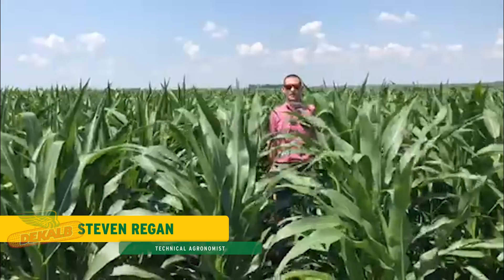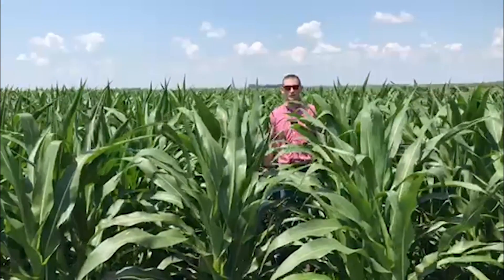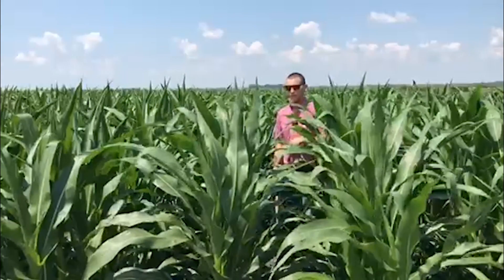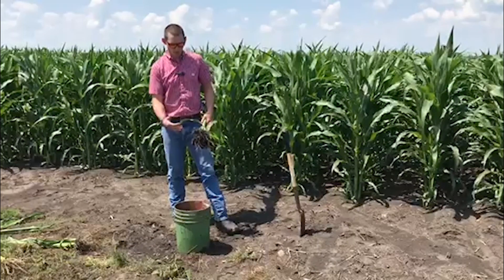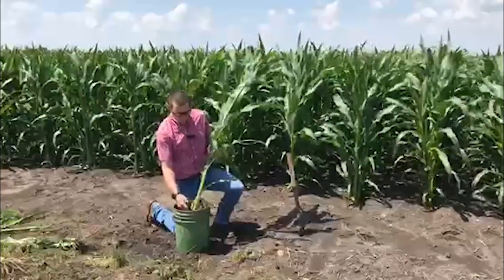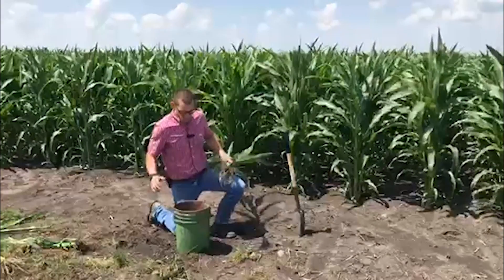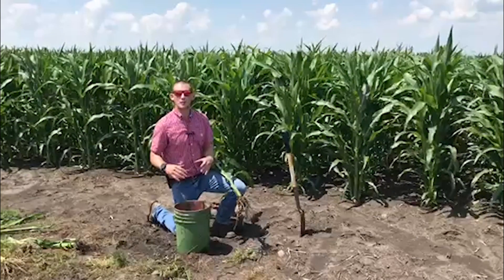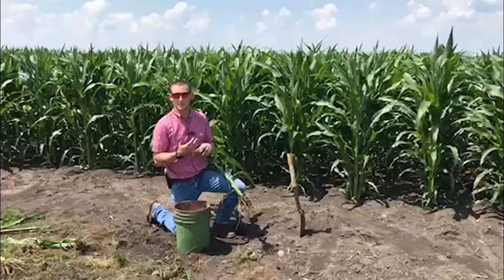How to dig for corn rootworms with Steven Regan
Are you seeing or worried about corn rootworms in your fields this year? Ever curious on how to dig for rootworms? Technical Agronomist Steven Regan walks through the process on how to dig roots and float larvae!